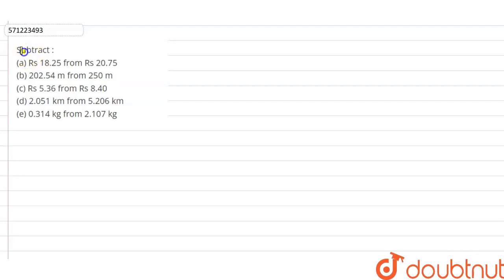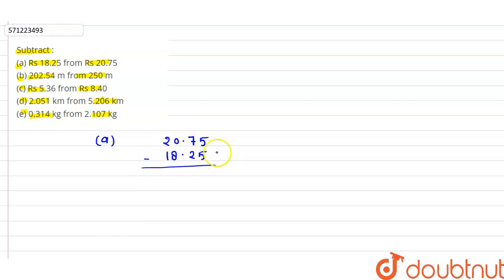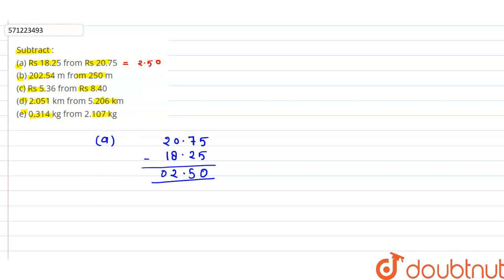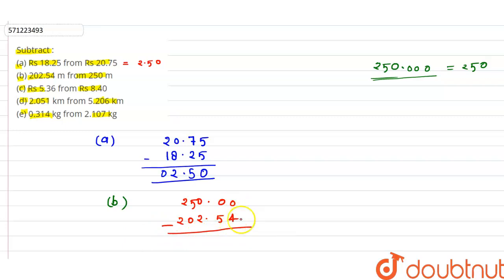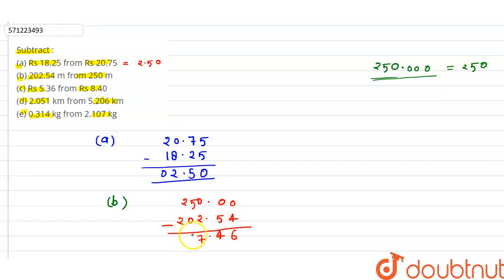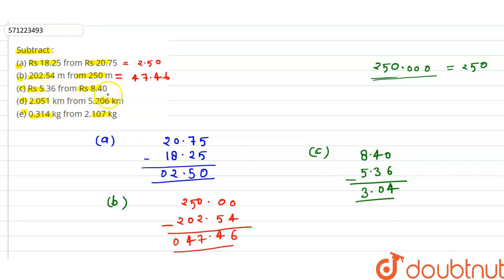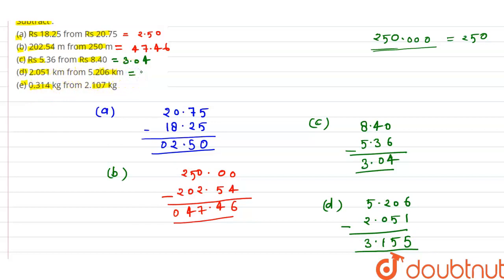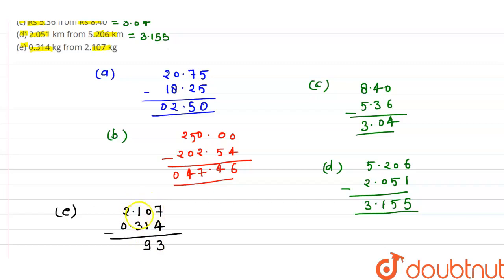Subtract : (a) Rs 18.25 from Rs 20.75 (b) 202.54 m from 250 m (c) Rs 5.36 from Rs 8.40 (d) 2.051...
Subtract : (a) Rs 18.25 from Rs 20.75 (b) 202.54 m from 250 m (c) Rs 5.36 from Rs 8.40 (d) 2.051 km from 5.206 km (e) 0.314 kg from 2.107 kg
Class: 6
Subject: MATHS
Chapter: DECIMALS
Board:CBSE

👉 Have Any Query? Ask Us.

Our Telegram Pages:
class 6
6 class ka math syllabus